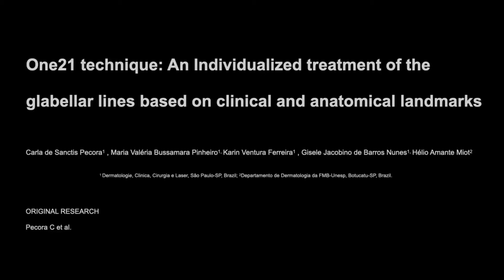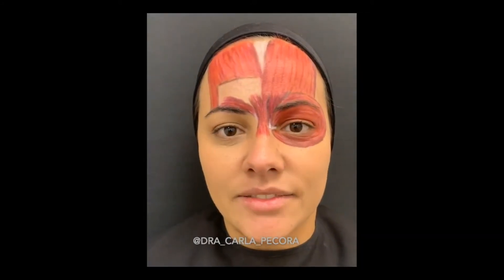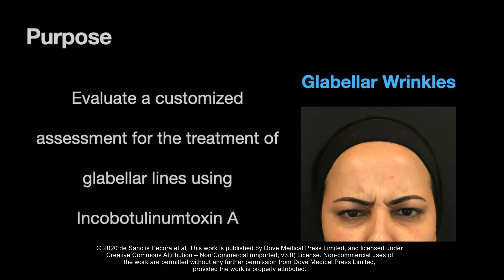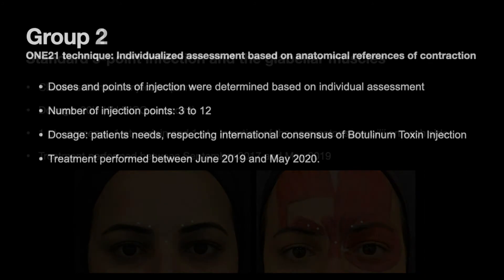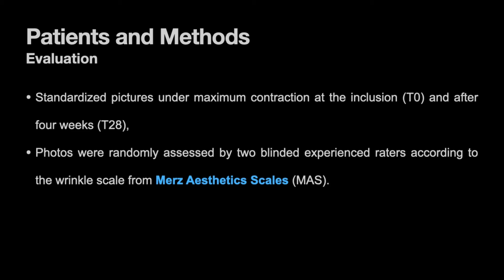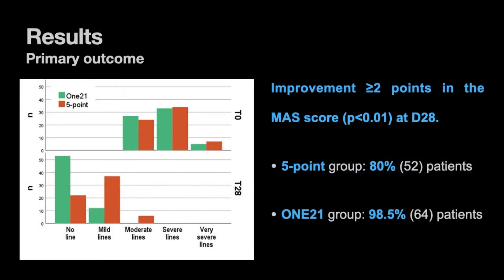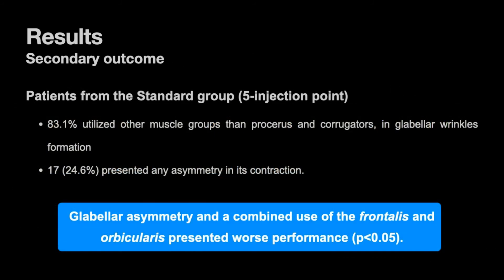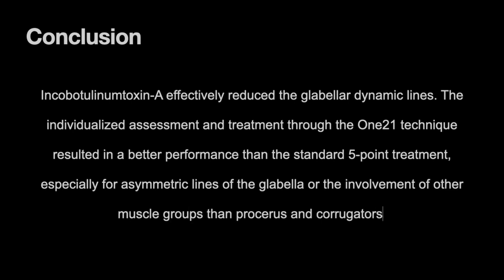The One21 technique: An individualized treatment for glabellar lines - Video abstract [ID 281901]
Video abstract of an original research "The One21 technique: An individualized treatment for glabellar lines based on clinical and anatomical landmarks"published in the open access journal Clinical, Cosmetic and Investigational Dermatology by Carla de Sanctis Pecora, Maria Valeria Pinheiro, Karin Ventura Ferreira et al.

Purpose: Botulinum toxin type A is an effective treatment for glabellar dynamic wrinkles. As the muscular group involved in the contraction of the glabella varies among people, individualized treatment can achieve optimal results. This study evaluates a customized assessment for the treatment of glabellar lines with Incobotulinumtoxin-A, leading to an individualized points distribution and dosage.
Patients and Methods: A single-center, evaluator-blinded, therapeutic cohort study enrolled 130 women with moderate or severe glabellar wrinkles. They underwent Incobotulinumtoxin-A injection following the standard 5-point injection at the glabellar muscles (n = 65) or an individualized assessment and scheme treatment based on anatomical references of contraction, the One21 technique (n = 65). All the patients were photographed under maximum contraction before treatment (T0) and after 4 weeks (T28). The photos were randomly assessed by two blinded, experienced raters to consensually grade the severity according to the Merz Aesthetics Scales (MAS). The primary clinical efficacy was defined as a 2-point reduction in the MAS score, on Day 28.
Results: The groups were homogeneous regarding age, phototype, and baseline MAS scores. On Day 28 (T28), 64 (98.5%) patients from the One21 group and 52 (80%) from the 5-point group reduced the MAS score by at least two points (p &lt; 0.01). When adjusted by age and phototype, both groups reduced the MAS score at T28 (p &lt; 0.01); nevertheless, patients from the One21 group significantly performed better (p &lt; 0.01), with a much higher rate response rate at T28, in comparison to the 5-point group. Of patients enrolled in the 5-point group, 83.1% utilized muscle groups other than the procerus and corrugator in glabellar wrinkle formation, and 17 (24.6%) presented asymmetrical contraction. Patients from the 5-point group with glabellar asymmetry and those who utilized the frontalis and orbicularis presented inferior performance (p &lt; 0.05), reinforcing the importance of an individualized assessment and treatment plan.
Conclusion: The One21 technique yielded better results than the standard 5-point treatment in reducing glabellar dynamic lines with Incobotulinumtoxin-A, especially for asymmetric lines of the glabella or the involvement of muscle groups other than the procerus and corrugator.